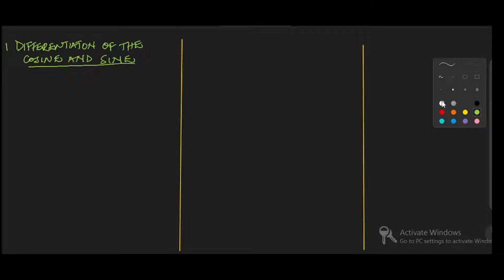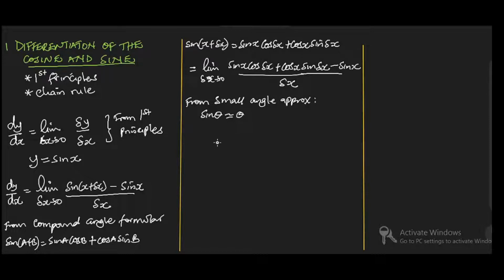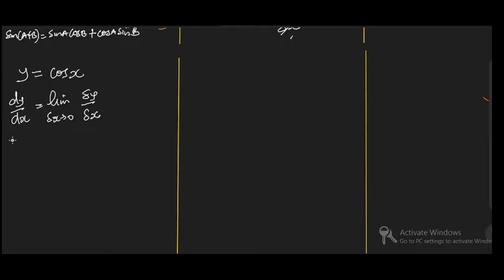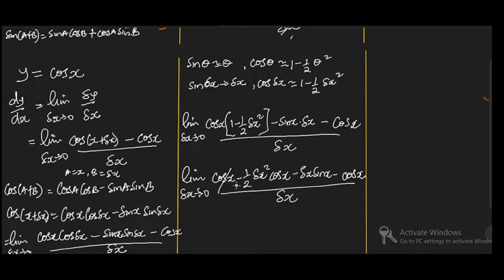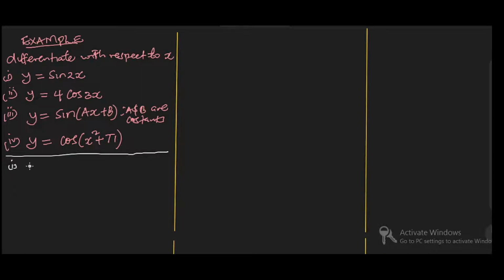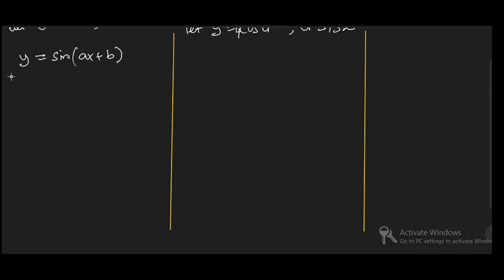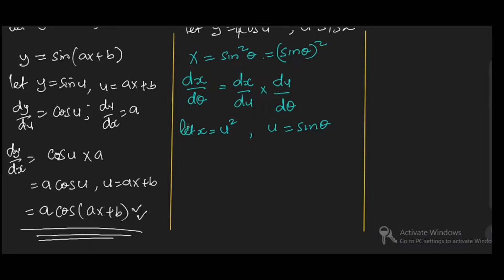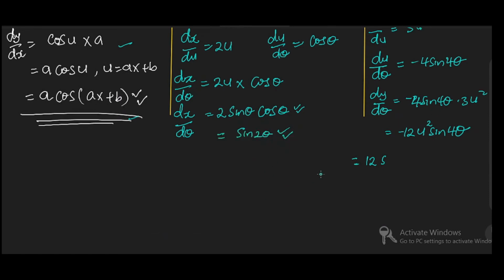Differentiation OF SINE AND COSINE; A LEVEL MATHEMATICS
HERE IS HOW TO DIFFERENTIATE THE COSINE AND SINE USING THE FIRST PRINCIPLES AND CHAIN RULE FOR A LEVEL MATHEMATICS